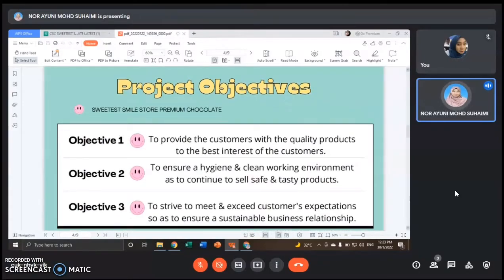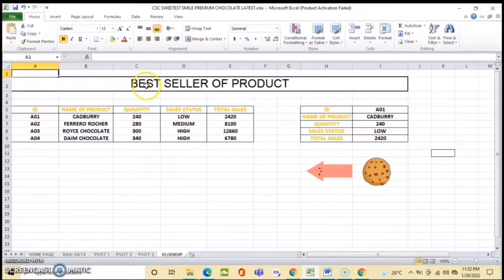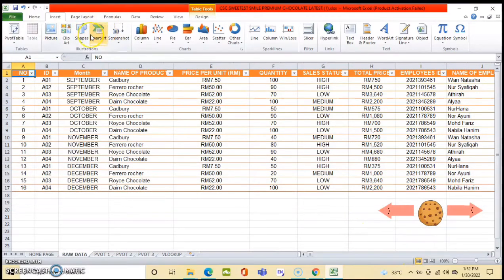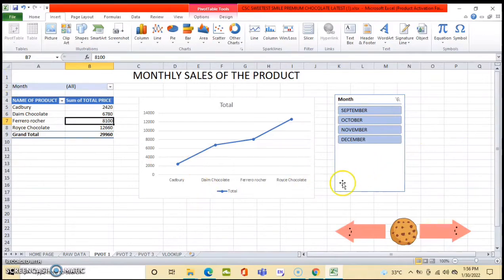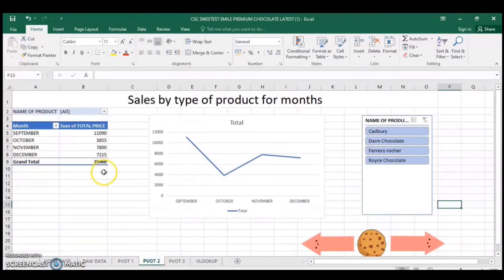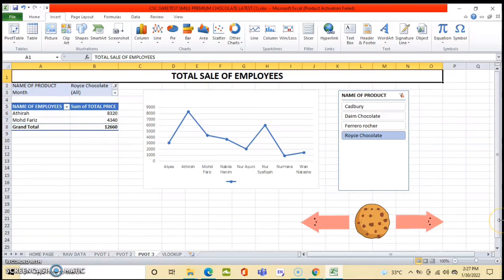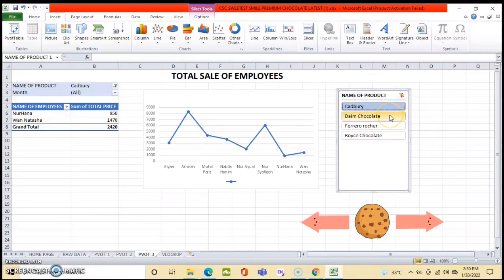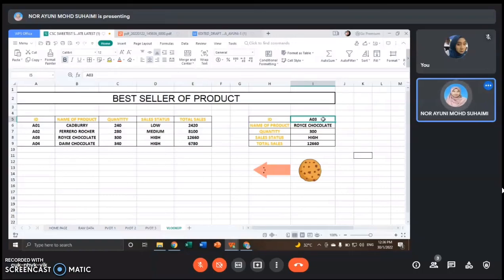Video Project CSC408_AM2284F_GROUP 7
SWEETEST SMILE STORE
(PREMIUM CHOCOLATE)